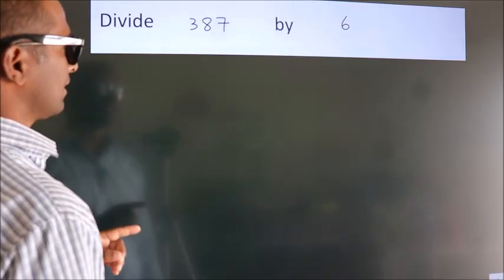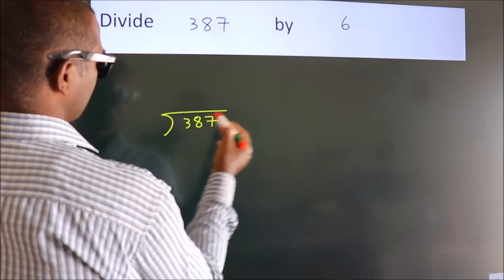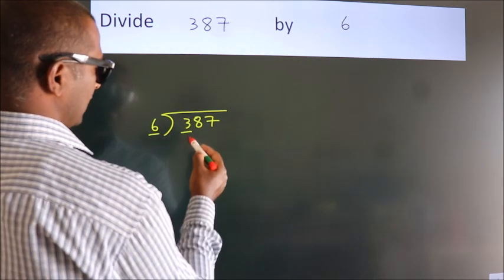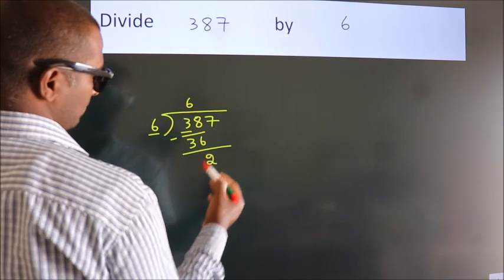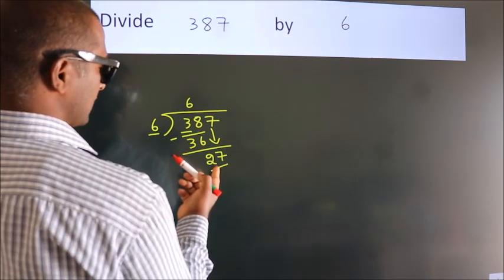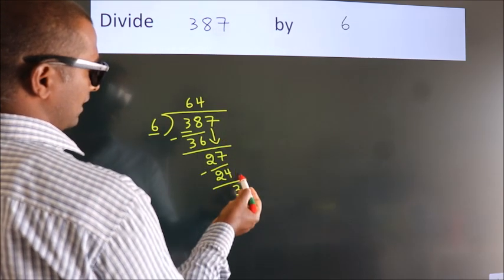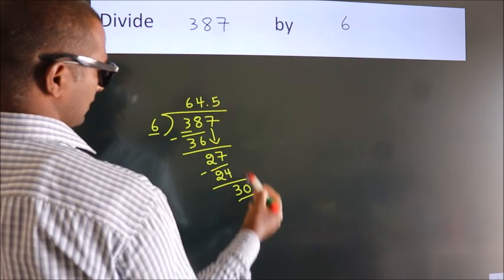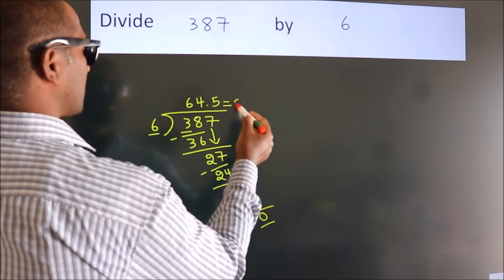Divide 387 by 6 Divide completely